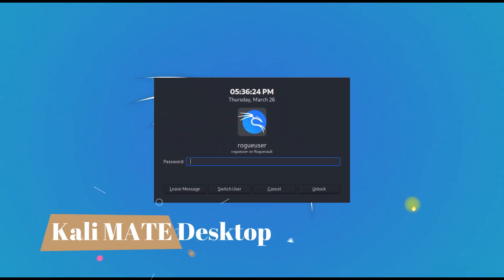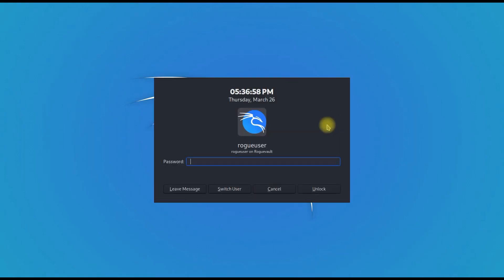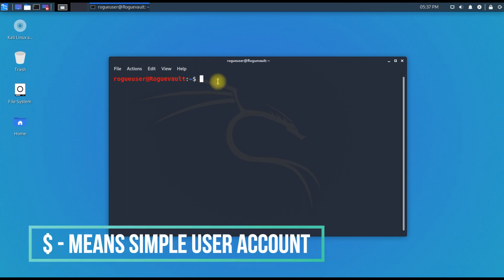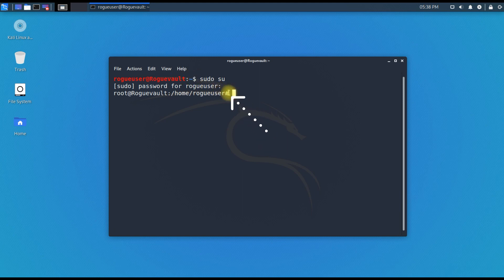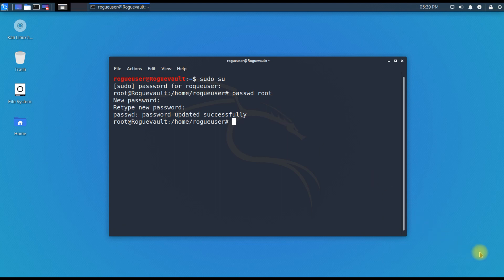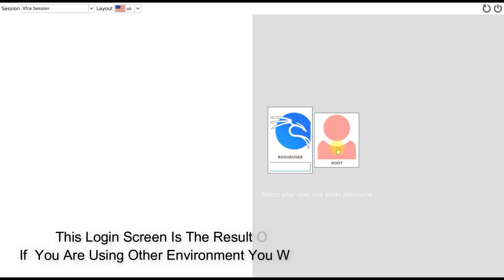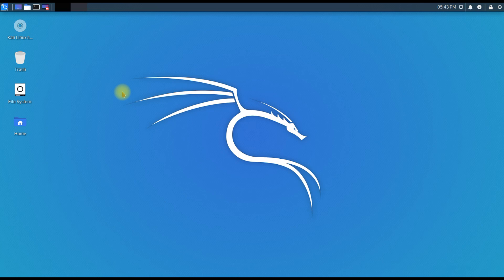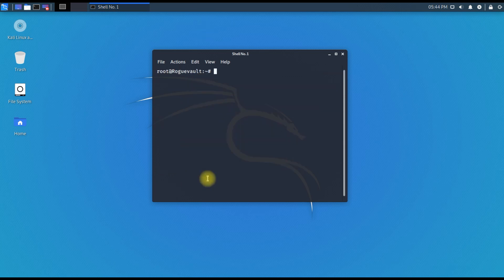How To Unlock / Switch To Root Account In Kali Linux 2020.1 | Kali Linux 101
Unlock & Switch To Root Account In Kali Linux 2020.1b - For those who don't want to elevate privilege frequently
For Beginners :
Starting with Kali 2020.1, there is no longer a superuser account and the default user is now a standard, non-privileged user.  In Kali Linux 2020.1, both the default username and password are “kali”. If you would like to use root instead of the none superuser account kali, here are the instructions to do so:

Procedure :
Procedure 1: Log In With Standard User Account
Procedure 2: Run the following command
✔️Step 1. Issue command “sudo su”
✔️Step 2. Enter the password for kali Standard User Account
✔️Step 3. Issue command “passwd root”
✔️Step 4. Enter new password and retype that password
✔️Step 5. At this point you can log-off and re log-in or you can just switch the user and log in as root.

For Kali Linux 2020.1 and above root password is

username: kali
password: kali

For versions before 2020.1

username: root
password: toor

Help ?:
If you still face any issues on configuration part or setting up Kali Linux Distro, do leave your problem in the comment section of this video and I will try and help you out